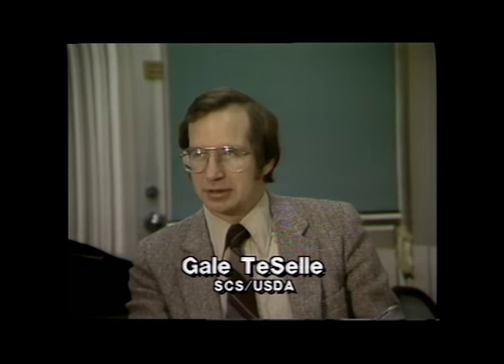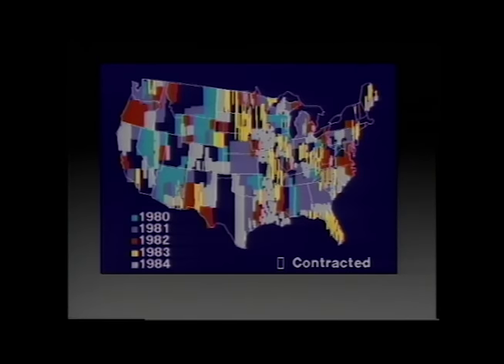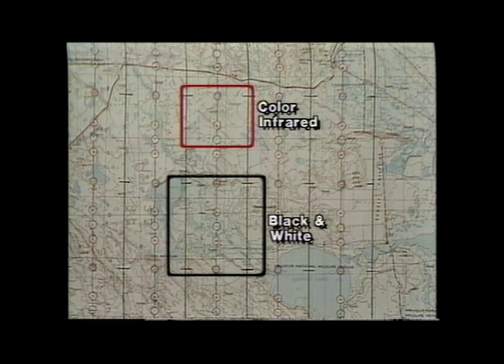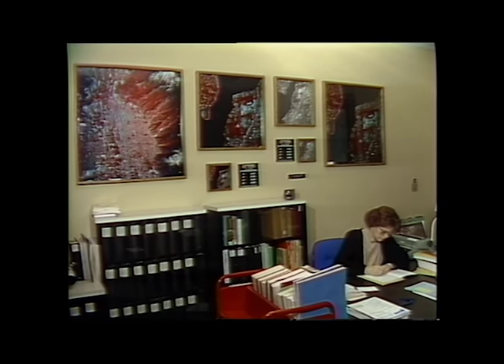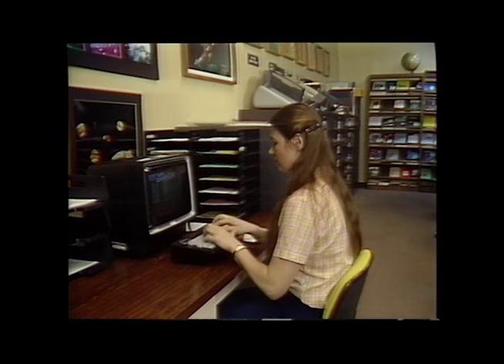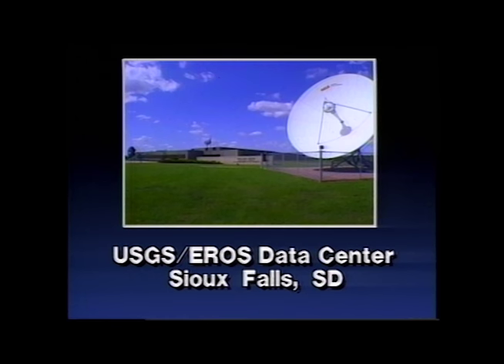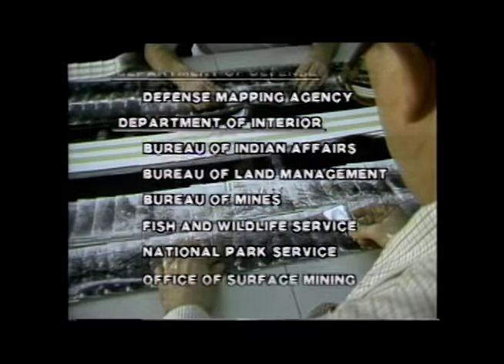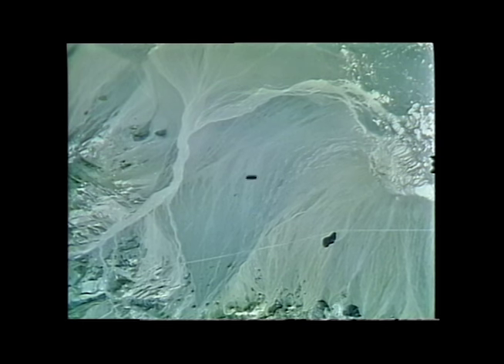National High Altitude Photography Program - You Can Count On It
Check out this classic produced by the USGS National Mapping Division in 1985.  While the technology has changed dramatically over the years, many of the coordination issues that led to the creation of the National High Altitude Photography Program in the 1980's still exist today.